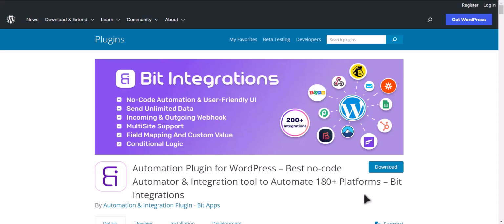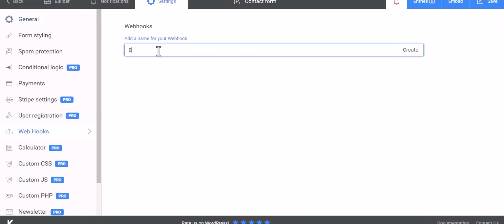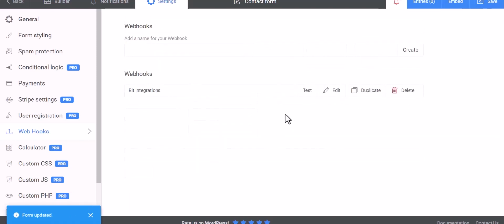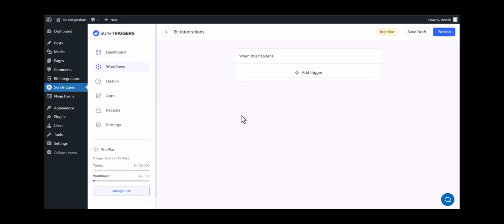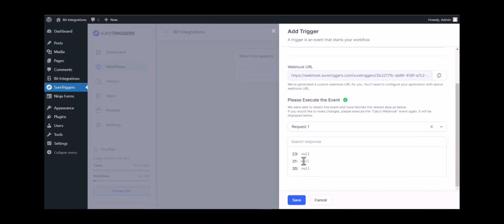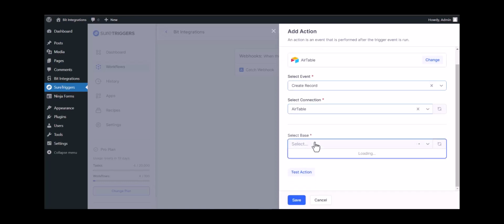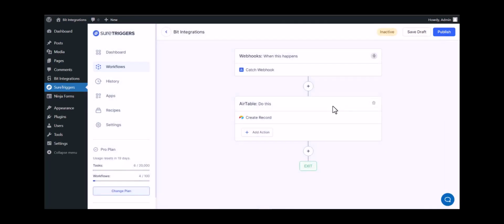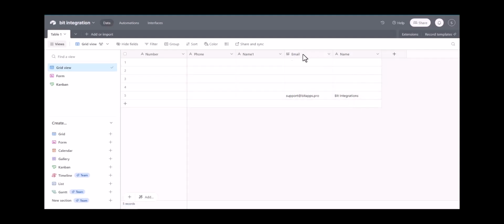Integrating Kali Forms with SureTriggers | Step-by-Step Tutorial | Bit Integrations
🔗 Ready to optimize your workflow automation? Join us on our YouTube channel for an in-depth tutorial where we reveal the seamless integration of Kali Forms with SureTriggers, a powerful automation platform. Learn how to effortlessly connect these two tools using the Bit Integrations WordPress plugin.

Follow along as we guide you through the step-by-step process of integrating Kali Forms with SureTriggers, empowering you to streamline your workflow automation and improve productivity. Say goodbye to manual tasks and welcome automated workflows for heightened efficiency in managing your processes.

Key Highlights:
✅ In-depth walkthrough for integrating Kali Forms with SureTriggers using Bit Integrations for WordPress.

Whether you're a business owner, marketer, or workflow automation enthusiast, this integration empowers you to seamlessly merge Kali Forms with SureTriggers. Watch now to revolutionize your workflow automation efforts!